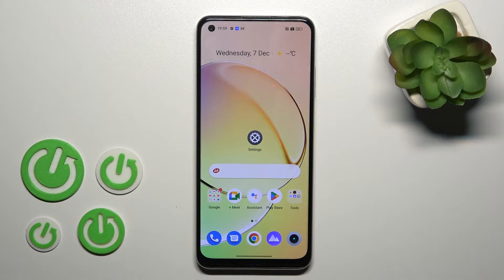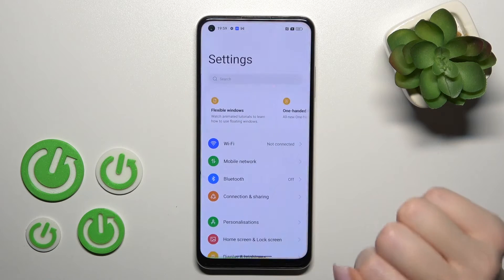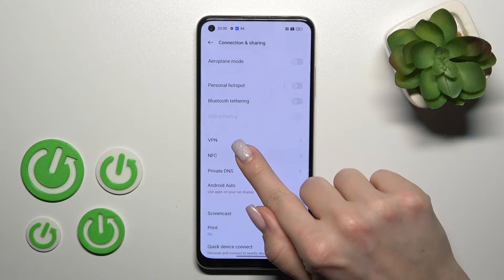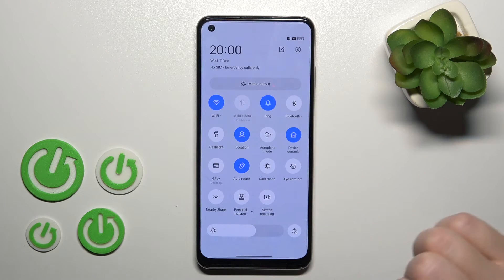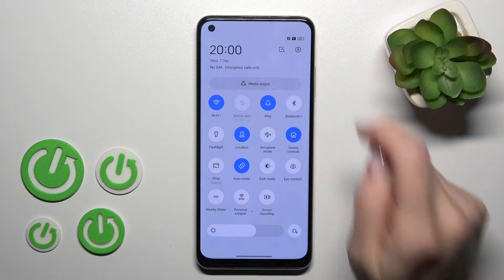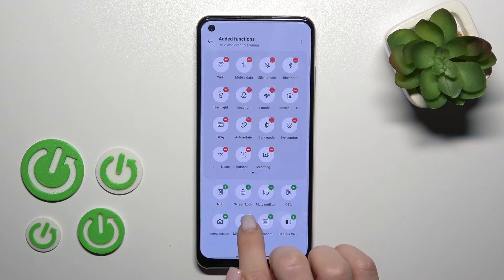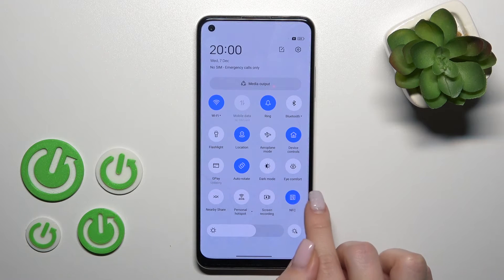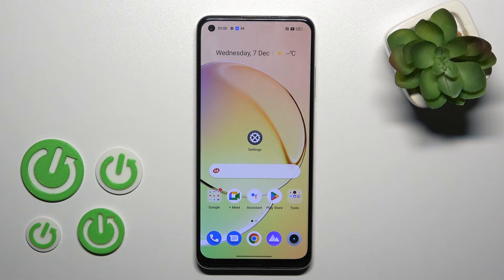How to Enable Payment Option of Realme 10 - Enable / Disable NFC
In this video, our expert will show you how to enable or quite opposite Disable the Payment Option of Realme 10! Just give us a couple of minutes, and check out this video, to learn how to Manage NFC from Settings and Top Menu. So, don’t just wait and wonder, Activate Near Field Communication, with ease. Let’s begin!

How to Activate NFC in REALME 10? How to Disable NFC Connection in REALME 10? How to Use NFC in REALME 10? How to Use Contactless Payment Using NFC in REALME 10?